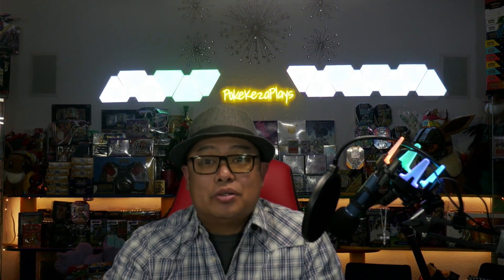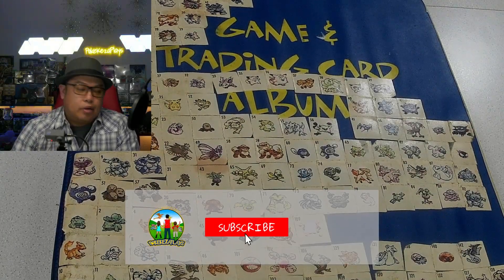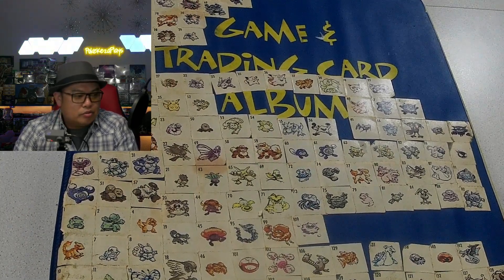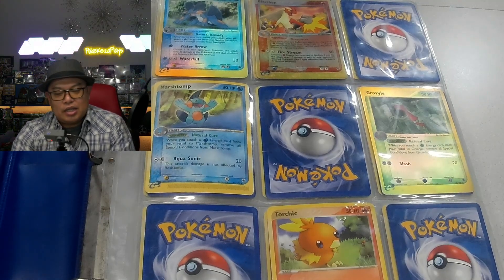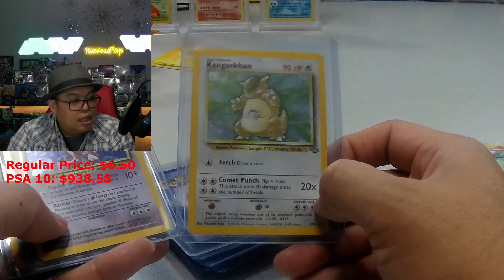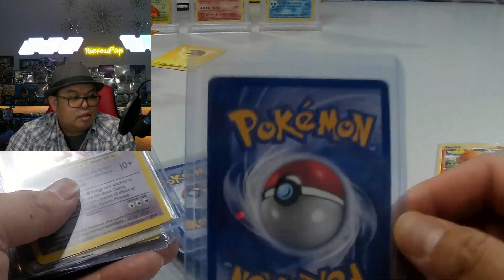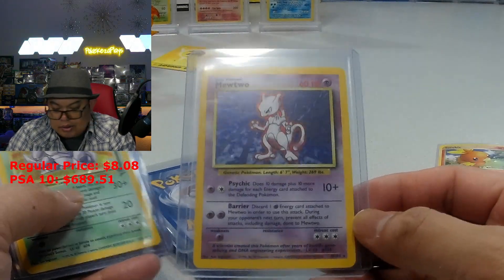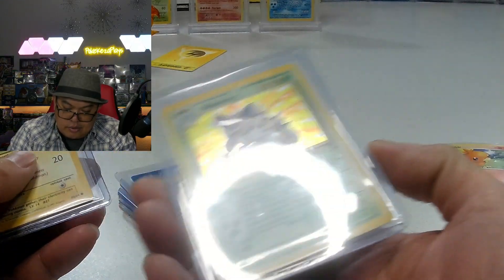My Best Pokemon Haul of 2022!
Showing you my best pull of Pokemon vintage cards so far!

What's your favorite card(s) in this video?!